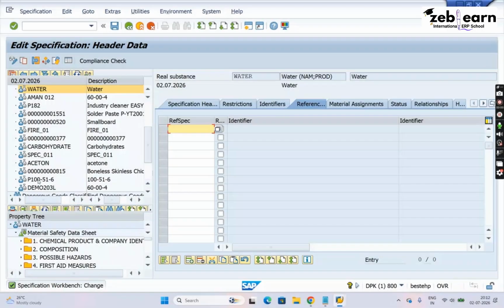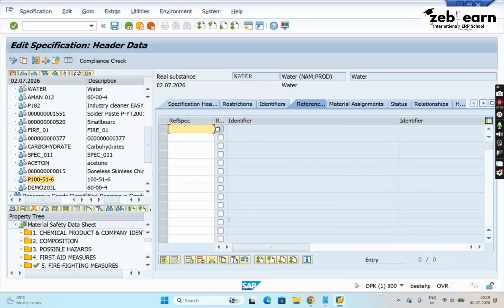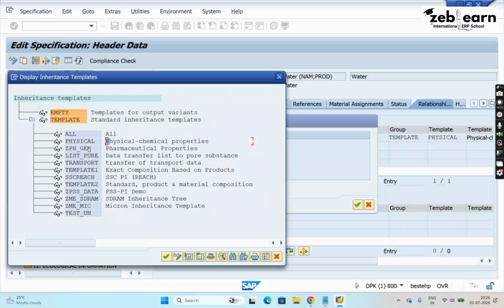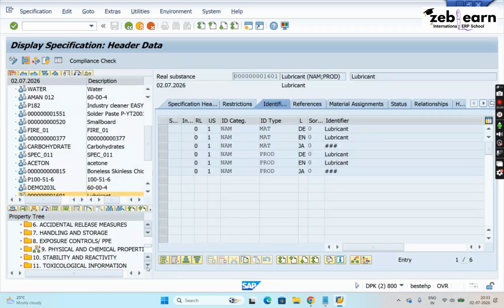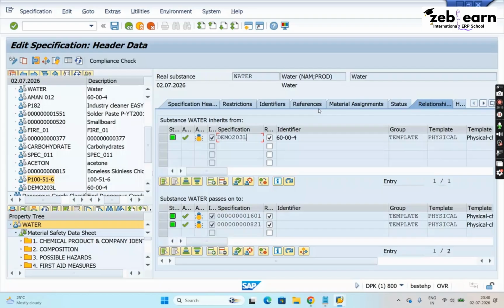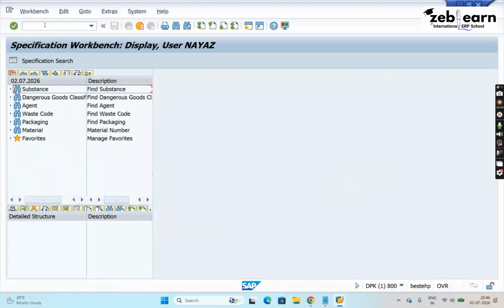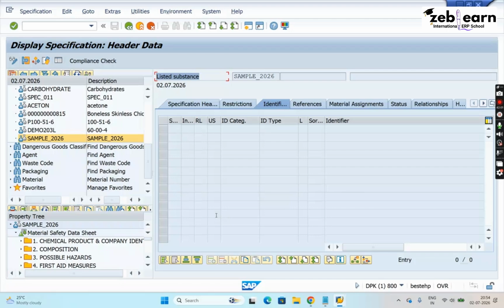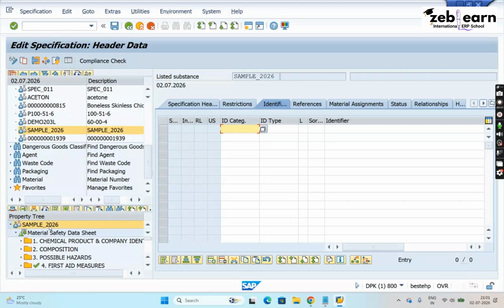SAP EHS Full Course | Class 39 | Beginner to Advanced | SAP S/4HANA Training | ZebLearn India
In this session, we continue our Beginner to Advanced SAP EHS Training with practical demonstrations, real-time business scenarios, SAP S/4HANA workflows, implementation concepts, and consultant-level discussions. This class is designed to strengthen your understanding of SAP EHS while preparing you for implementation projects, production support, certification exams, and SAP consultant interviews.

Throughout this session, you'll explore real-world SAP EHS business processes followed by leading manufacturing, pharmaceutical, chemical, automotive, oil & gas, and engineering organizations. You'll learn how SAP EHS supports regulatory compliance, occupational health, product safety, environmental management, incident management, and risk assessment while integrating seamlessly with other SAP modules.

The session emphasizes hands-on learning through practical examples, consultant best practices, business process execution, configuration techniques, troubleshooting methods, reporting concepts, and SAP S/4HANA functionality. These practical insights will help you confidently work on live client projects and enterprise implementations.

Whether you're a student, fresher, SAP functional consultant, HSE professional, environmental engineer, compliance specialist, manufacturing professional, or working professional looking to build an SAP career, this class provides valuable practical knowledge and industry-oriented skills.

📚 Course Level

🌍 Language

English

🎓 Course Series

👨‍🏫 Training Includes
SAP EHS Practical Training
SAP S/4HANA Live Demonstrations
Consultant-Level Learning
Implementation & Support Knowledge
Interview Preparation
Certification Guidance
Placement Assistance

📖 Topics Covered

✅ Functional Configuration

✅ Integration with SAP Modules

✅ Reporting & Analytics

✅ Implementation Concepts

✅ Production Support

✅ Troubleshooting Techniques

✅ Interview Preparation

✅ Certification Guidance

✅ Career Growth Tips

✅ Live Practical Discussion

🌟 Course Highlights

✅ Consultant-Level Knowledge

✅ Implementation Guidance

✅ Certification Preparation

✅ Placement Support

SAP Beginners
SAP EHS Consultants
Freshers
Working Professionals
Environmental Engineers
HSE Professionals
Manufacturing Professionals
Compliance Managers
Business Analysts
ERP Professionals

🚀 Career Opportunities

Compliance Consultant
Environmental Consultant
HSE Consultant

✔ Learn Practical SAP EHS Concepts

✔ Understand Real-Time Business Processes

✔ Improve Functional & Configuration Skills

📞 Admission & Counselling

💬 Comment your learnings and ask your SAP EHS questions in the comments.